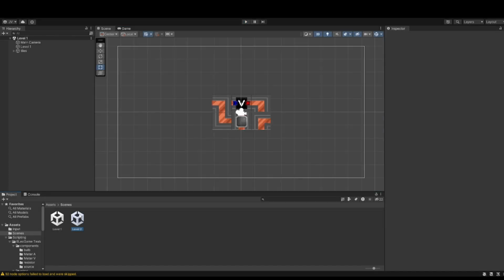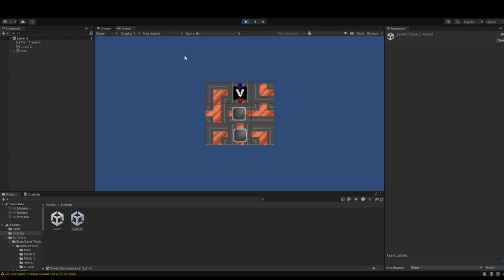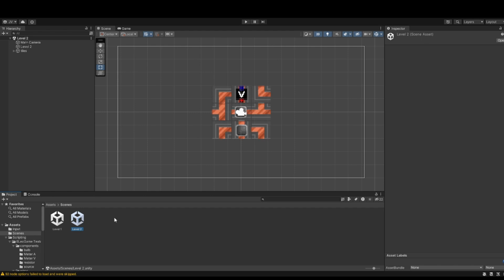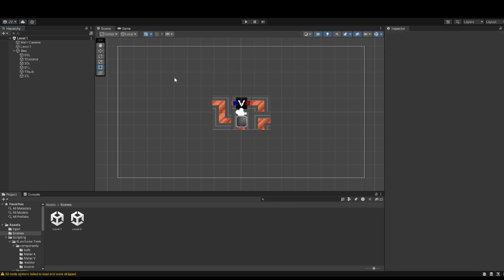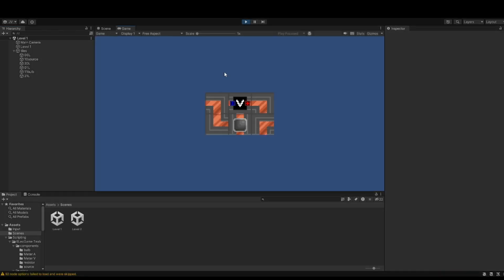Devlog #1: New levels and future plans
This is the first video I've actually edited and made my own thumbnail for, I never realised how much I stuttered or said "uhm" in a sentence, so it was definetly tedious to edit all of that out lol.